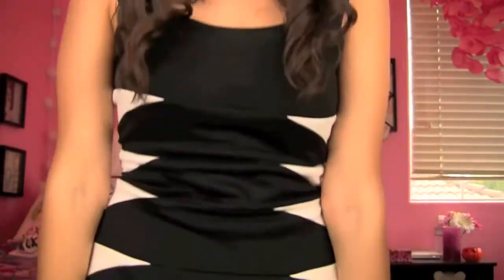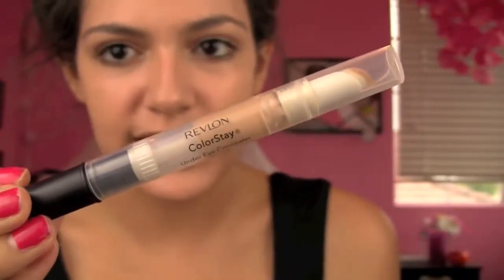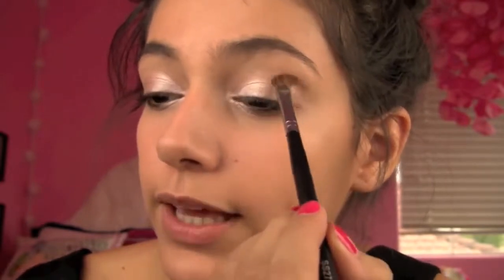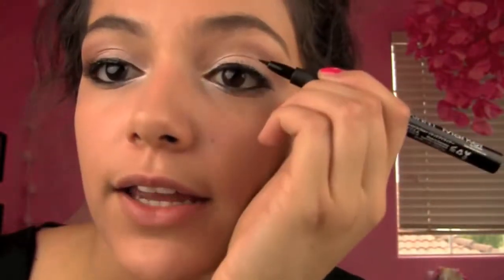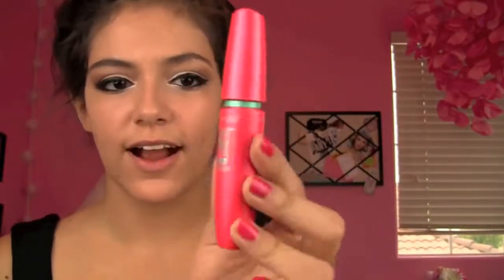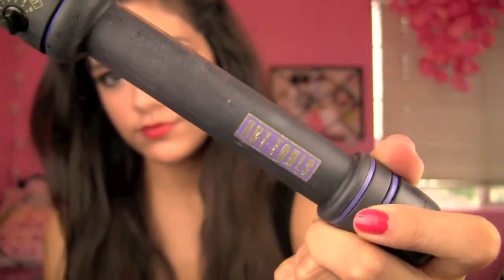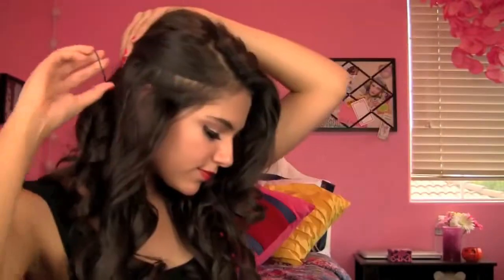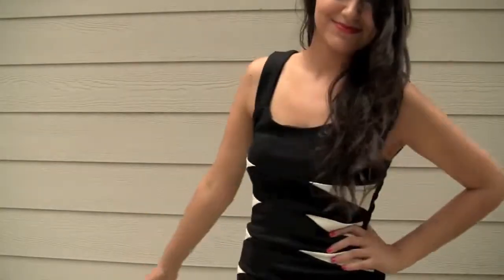Homecoming Tutorial!- Classic Hair & Makeup ᴺᴱᵂ